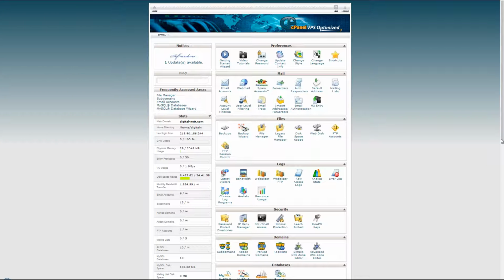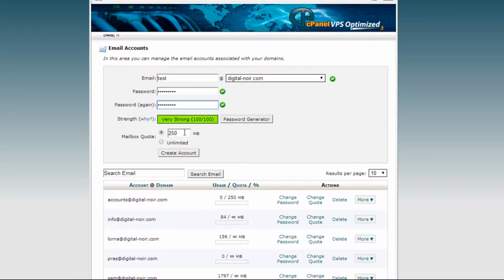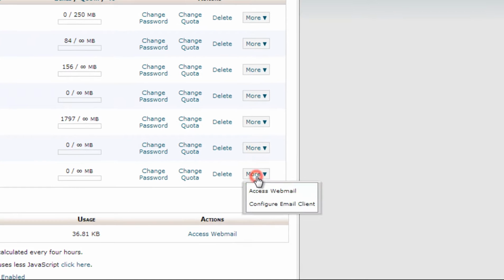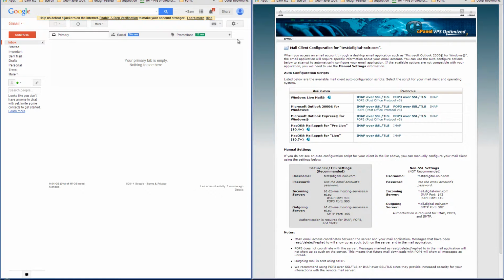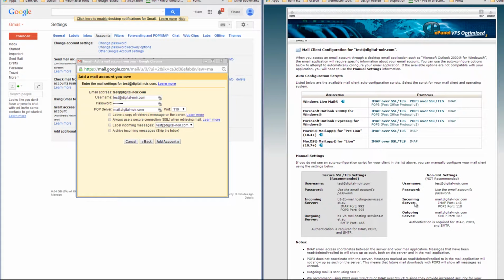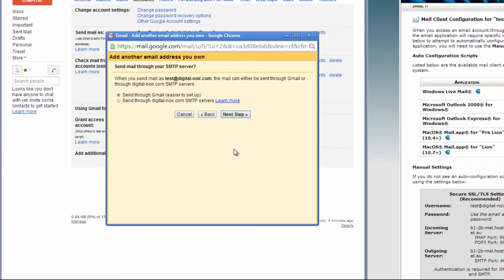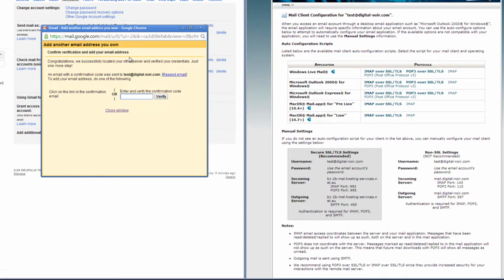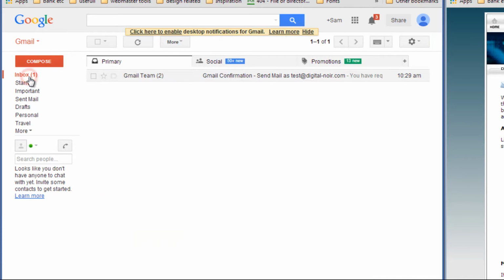Cpanel emails and Set up POP3 email in Gmail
Simple stuff and Gmail is great for email on the fly!